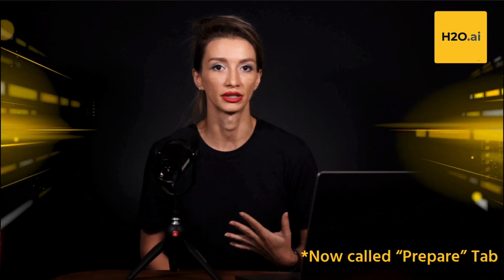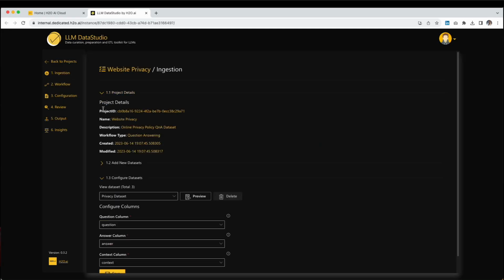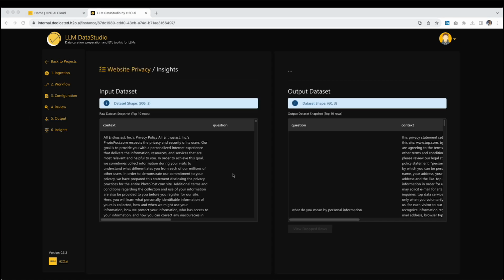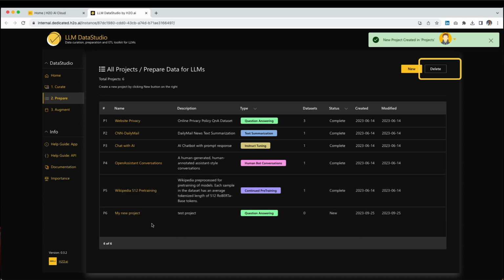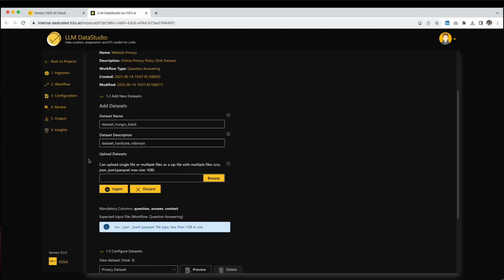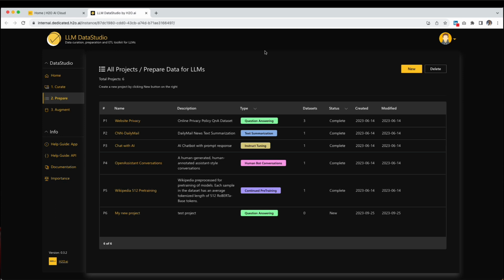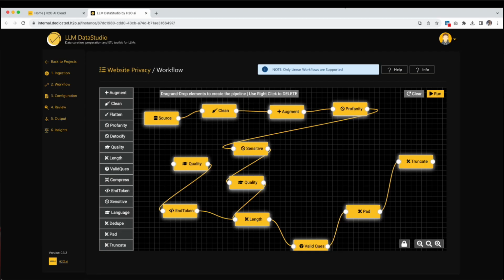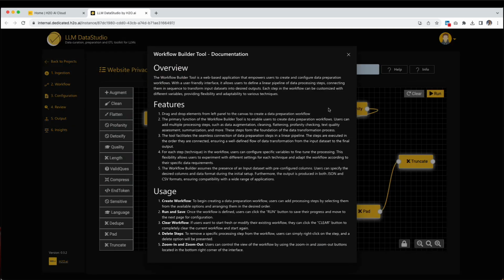LLM DataStudio: Projects & Workflow Mastery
Welcome to our module on LLM DataStudio's Workflow Builder! 📊

In this course, we'll dive deep into the world of data preparation using LLM DataStudio, focusing on the Data "Prepare" tab and the powerful Workflow Builder.

🔍 Discover how data preparation in LLM DataStudio follows a systematic workflow. From data intake to result generation, we'll cover every step in detail.

🚀 Learn how to create, customize, and optimize your data processing actions with ease. Discover how to connect data preparation steps, fine-tune variables, and achieve your desired results.

🎯 Delve into advanced data transformation techniques like data augmentation, cleaning, profanity checking, text summarization, and more. Harness the power of customization to tailor your data preparation to meet your specific needs.

PS: This video is a part of a series published on our LLM Learning Path Playlist, that you can check out